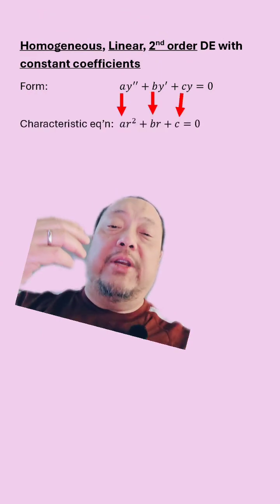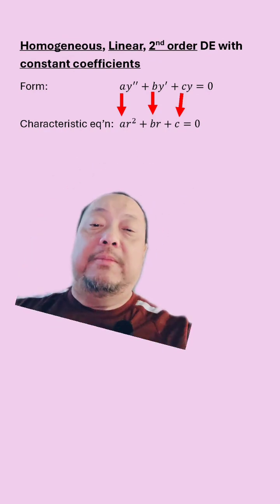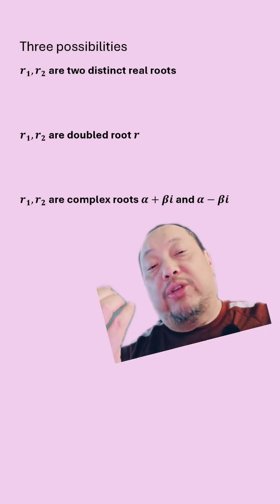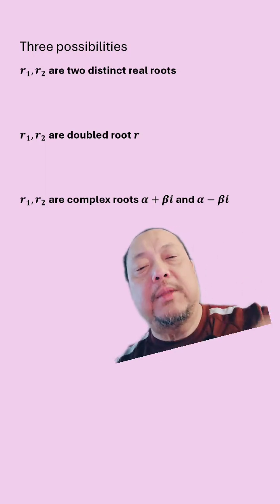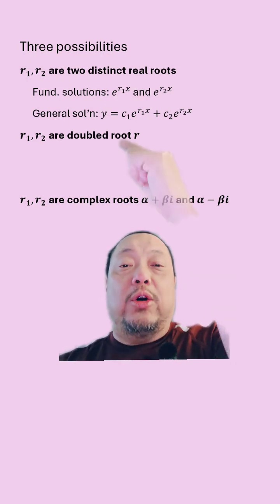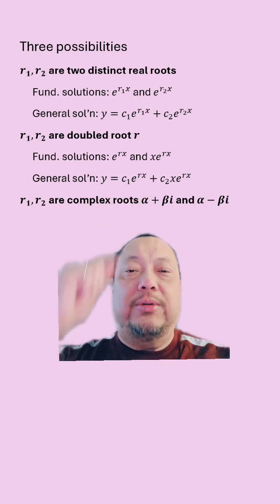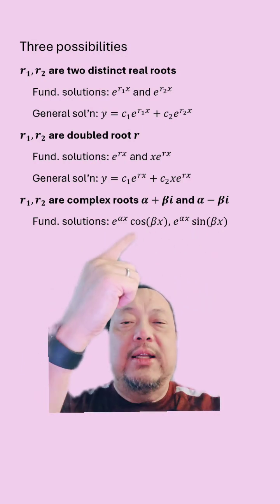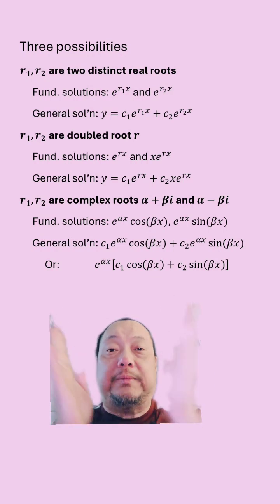Homogeneous 2nd order linear DE with constant coefficients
Summary solution of homogeneous 2nd-order linear differential equations with constant coefficients.
ay'' + by' + cy = 0
leads to characteristic equation ar^2 + br + c = 0 and I got through the three cases: 2 distinct real roots, doubled root, and 2 complex (conjugate) roots.